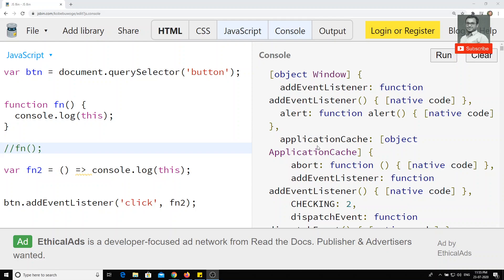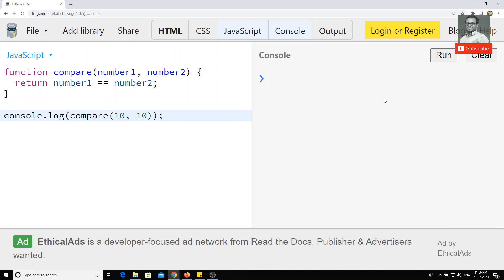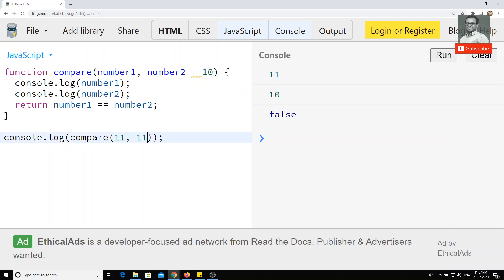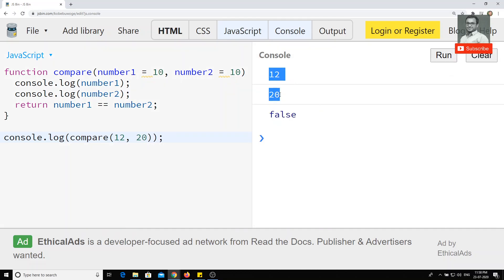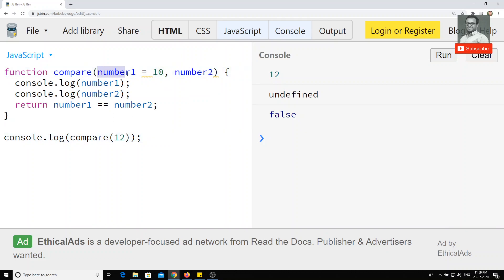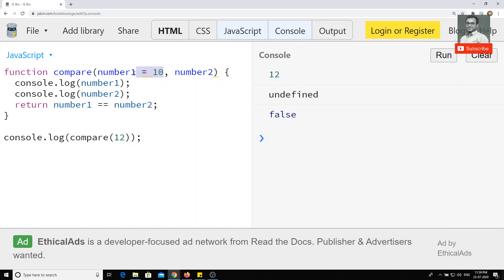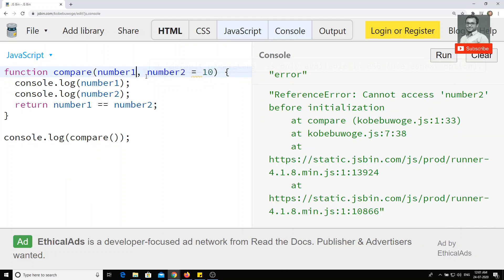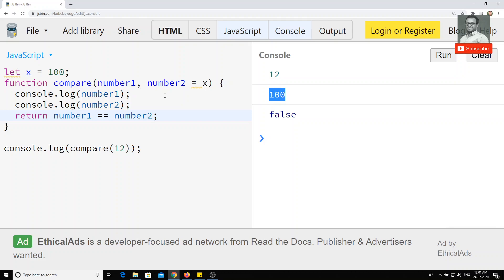7. Arrow Functions and its Default Parameters in ECMAScript6 (ES6).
Hi Friends

In this video, we will see the default parameters in the arrow functions and its implementation in ECMAScript (ES6)